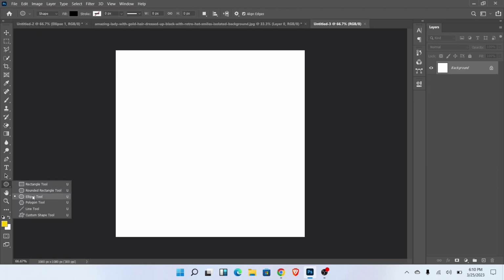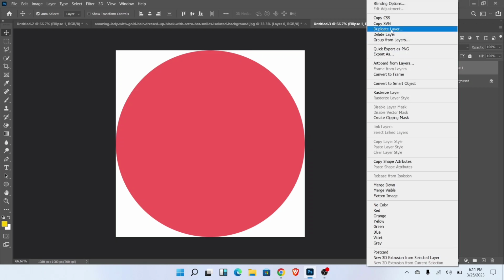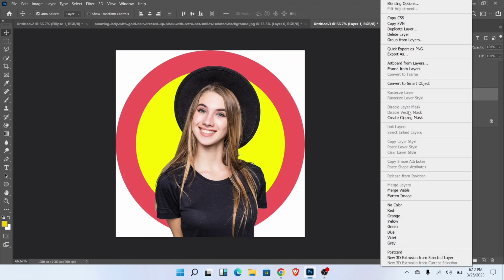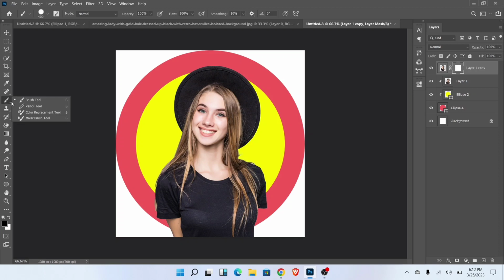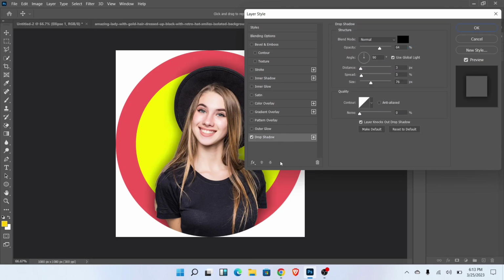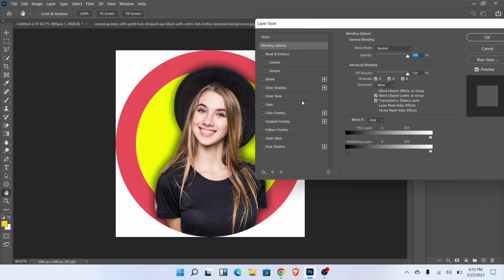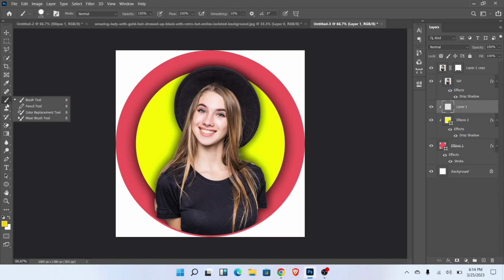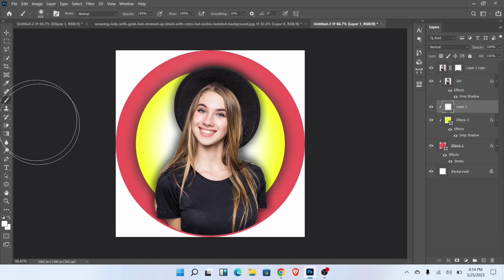How to Create Instagram Profile picture in Photoshop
In this tutorial, we're going to learn about How to Create Instagram Profile picture in Photoshop. This tutorial is for beginners.